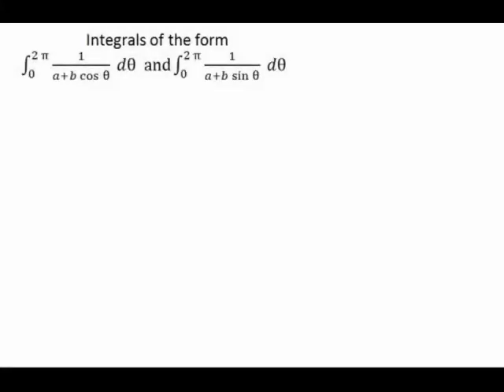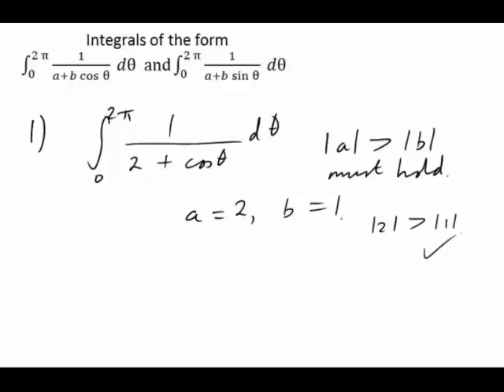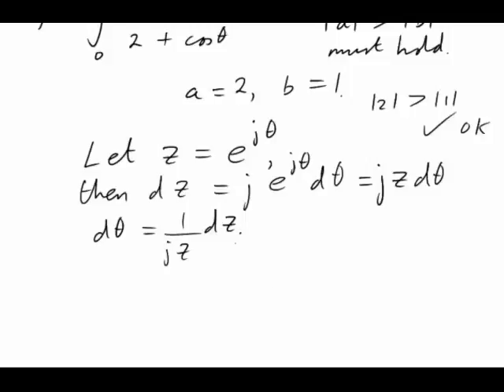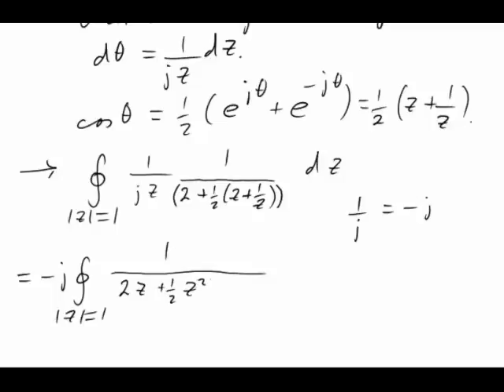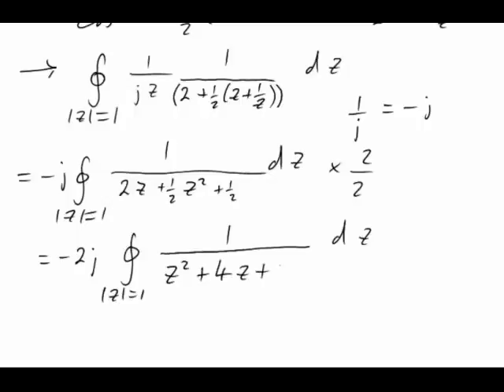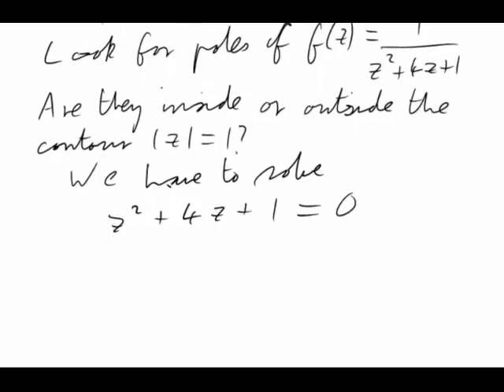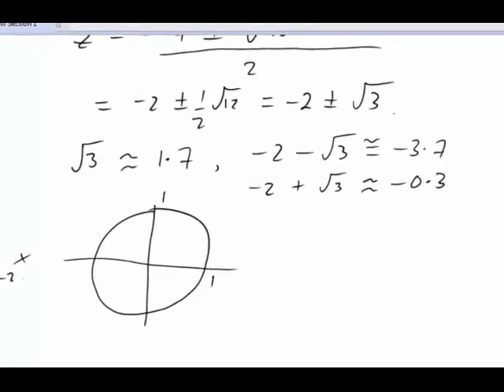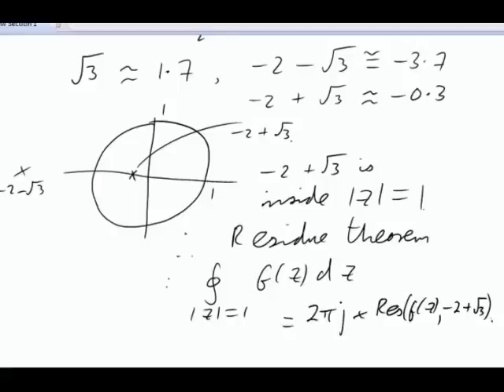Trigonometric integrals in the complex plane - part 1 (MathsCasts)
We prepare integral from 0 to 2 Pi of 1/(2+cos(theta)) for integration in the complex plane.